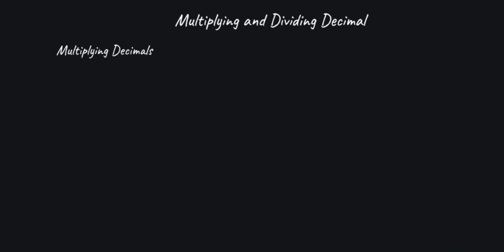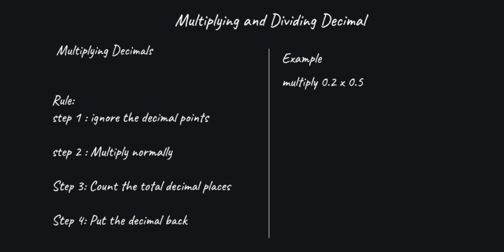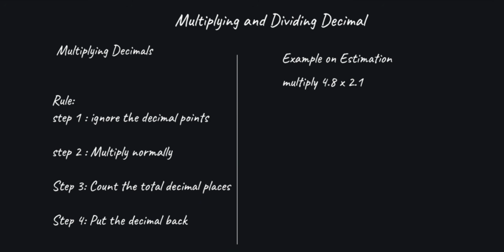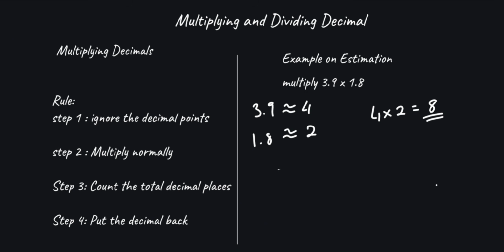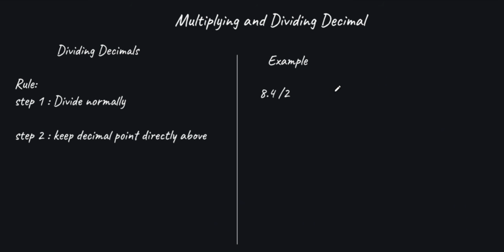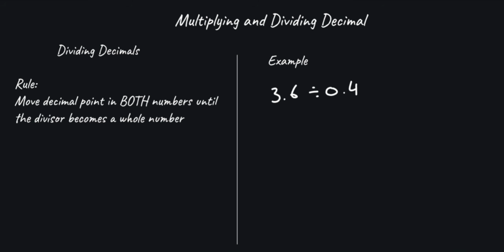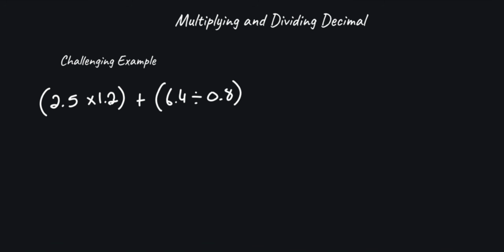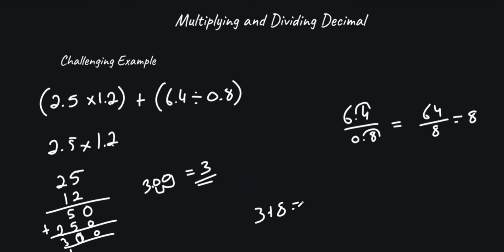From Confused to Confident: Multiplying & Dividing Decimals Explained!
In this video, you'll learn exactly how to multiply and divide decimal numbers.  Step by step, no confusion.  📚 Watch until the end for a quick practice challenge! 🔔